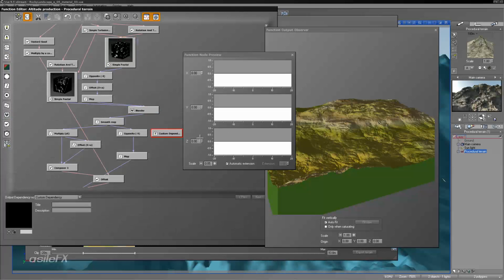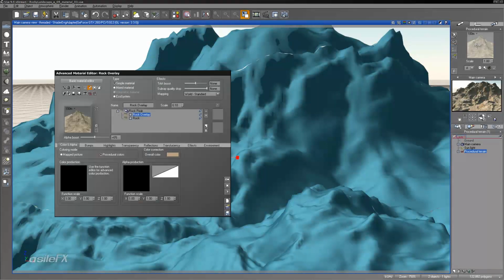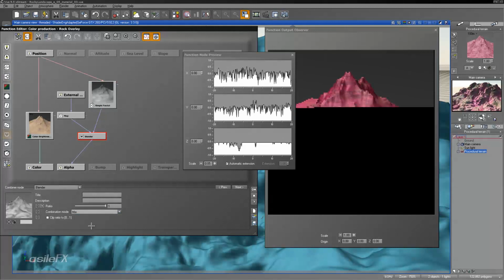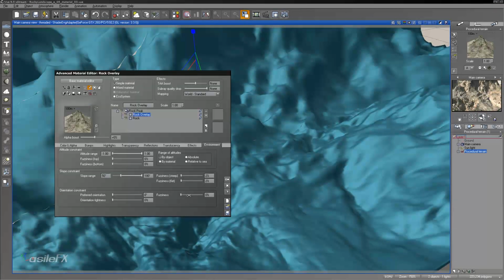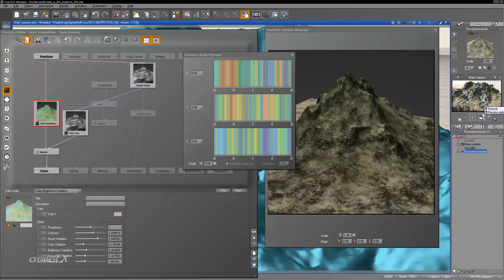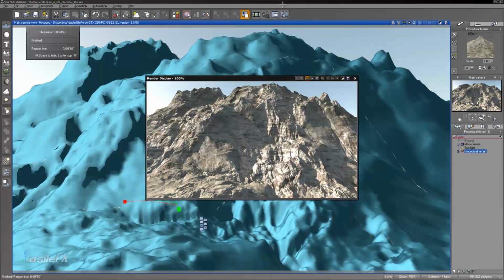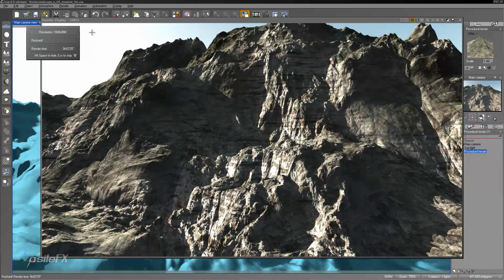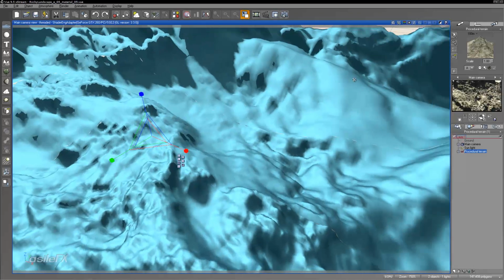Rock Material in Vue - p2